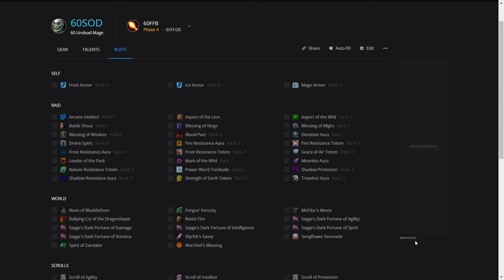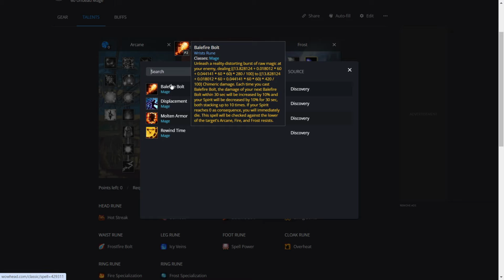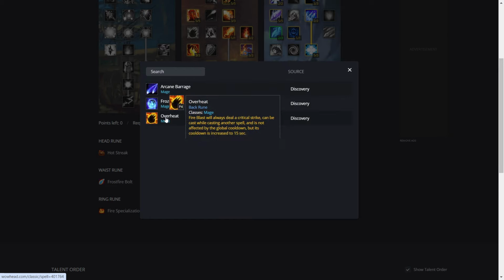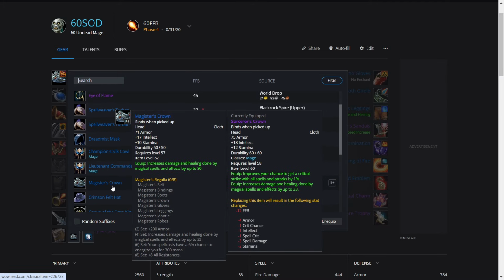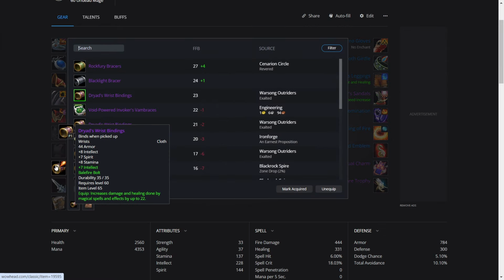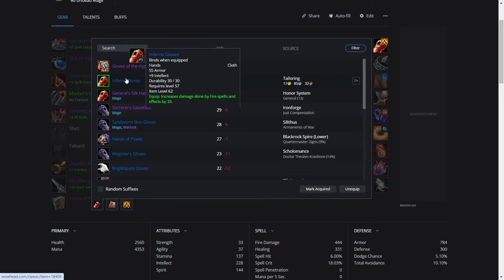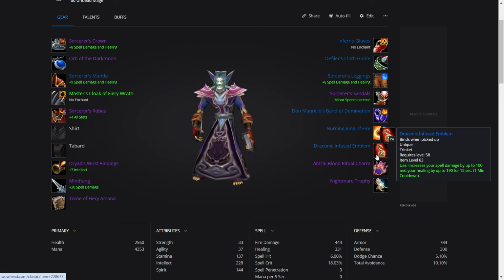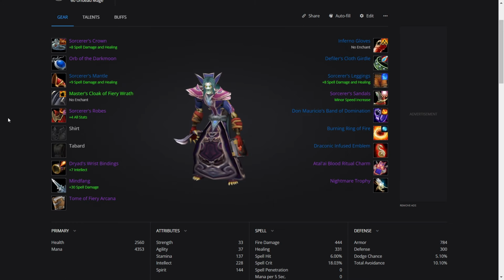Fire Mage OWNS in Phase 4! Best Talents & Runes | WoW SoD Phase 4 Guide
Time stamps:
00:00 - Intro
00:37 - Best Talents
01:24 - Best Runes
04:34 - Best New Runes
06:11 - How to get Pre-BiS
06:45 - New OP Pre-BiS Set
07:40 - Head
07:52 - Neck
08:18 - Shoulders
08:27 - Cloak
08:38 - Chest
09:16 - Bracers
09:44 - Weapon
10:34 - Off Hand
11:03 - Gloves
11:37 - Belt
12:24 - Legs
12:38 - Boots
13:03 - Rings
13:38 - Trinket options
15:26 - Wand
16:20 - Is Phase 4 Good for Mage?